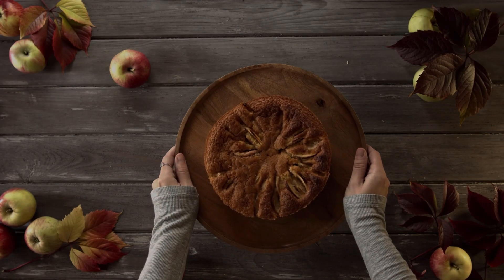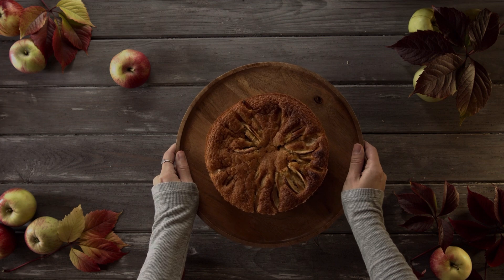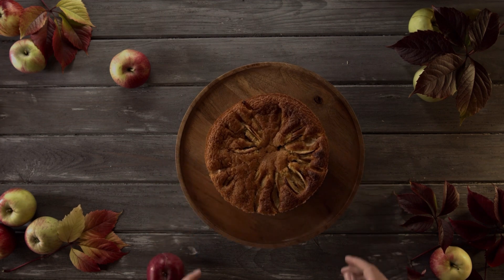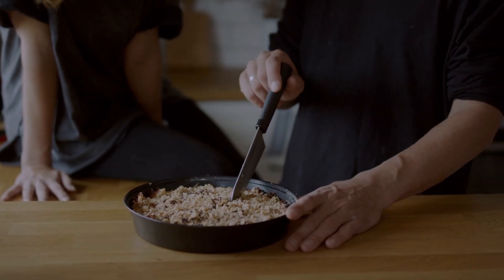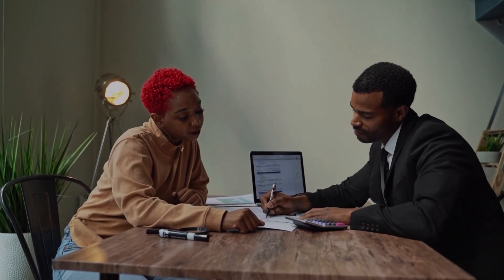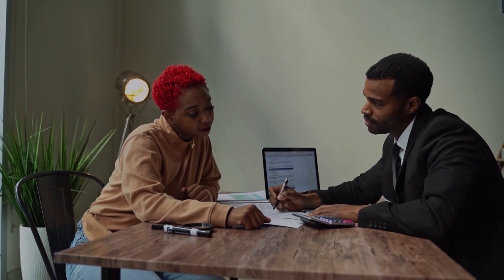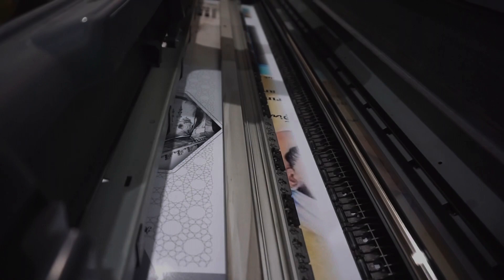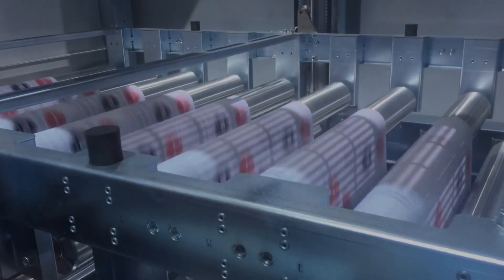An intro to stocks fundamentals for beginners. Stock Types and how they work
An intro into the stock market for beginners...What is a stock? How do you make money with stock investing? What are the different types of stocks? What's a dividend? Why do companies sell stocks?
We aim to cover all these investing basics in this video